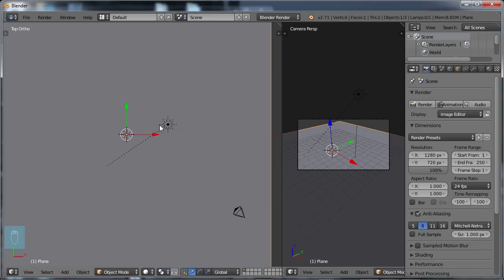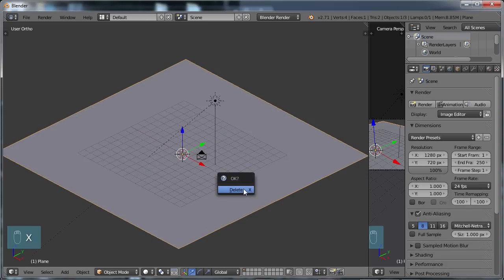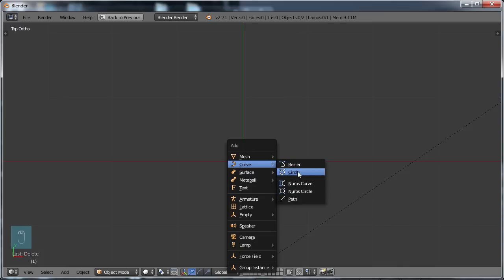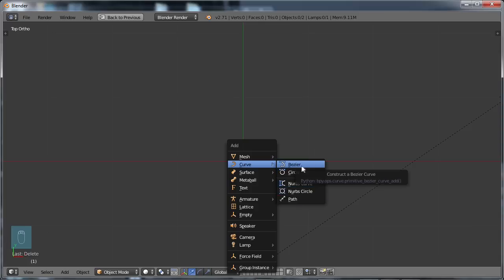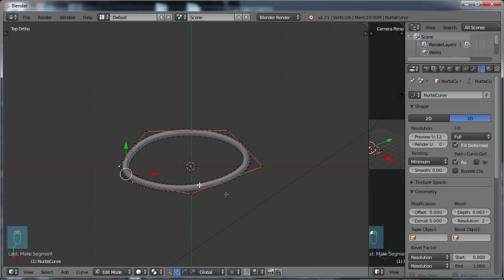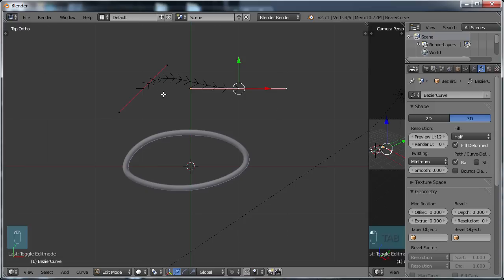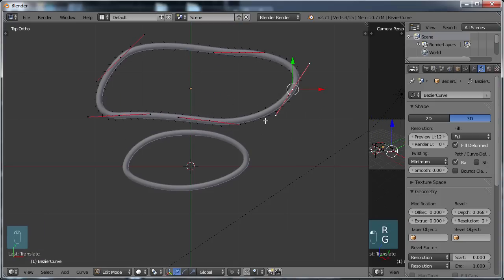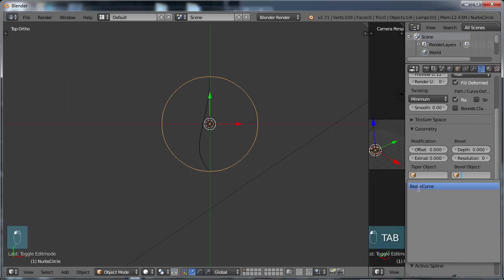Blender For Noobs - Modeling for beginners - Part 7 of 10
NURBS and Bezier curve modeling.  In this part of the series, we look at curve modeling and give a few examples of using each type.